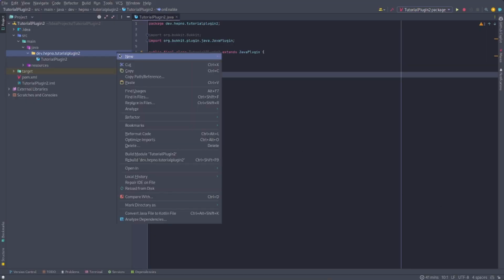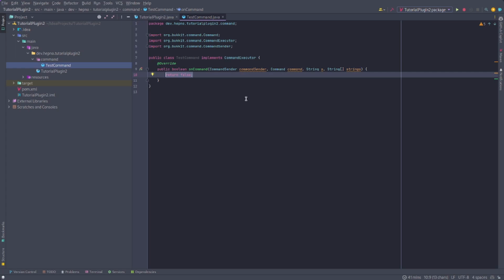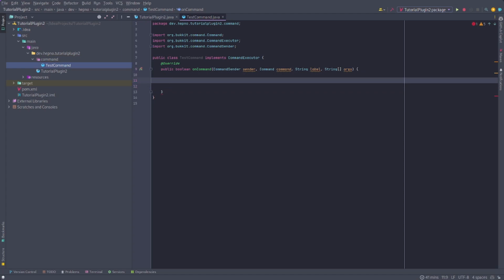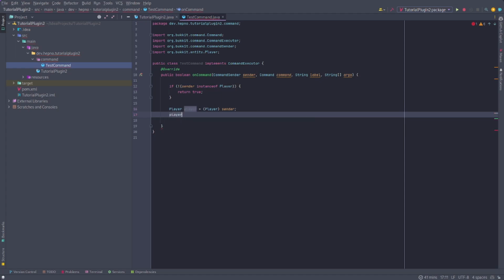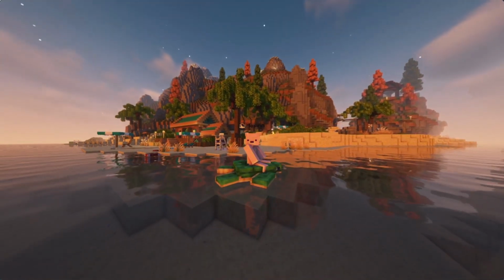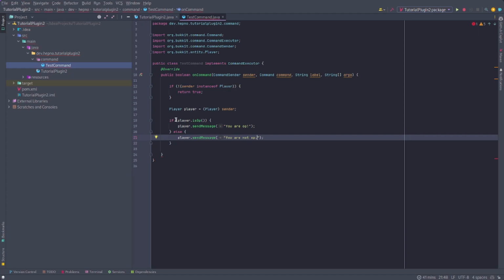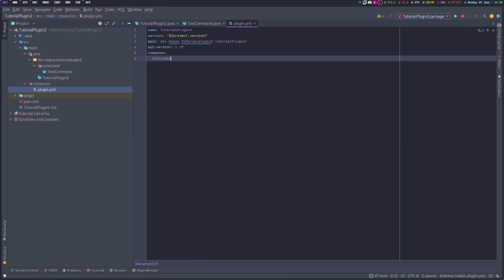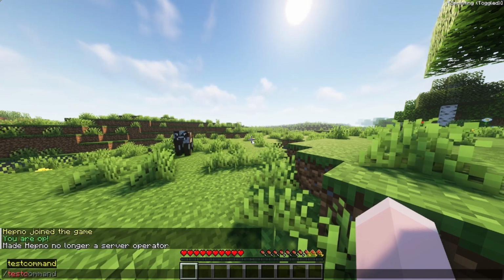Spigot Plugin Development: Custom Commands (#2)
Thank you for wathcing, I hope you learnt something!

0:00 Intro
0:24 Coding the command
3:52 Registering the Command
4:27 Putting the updated plugin on the server
4:37 Testing the command
4:48 Outro